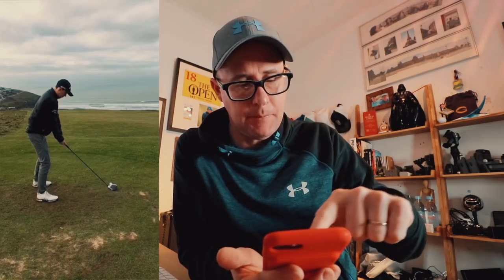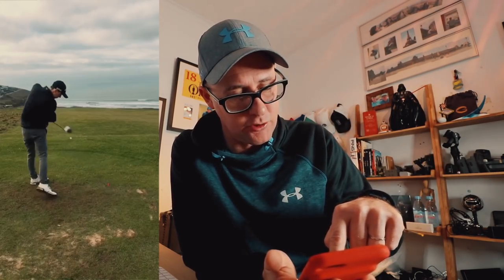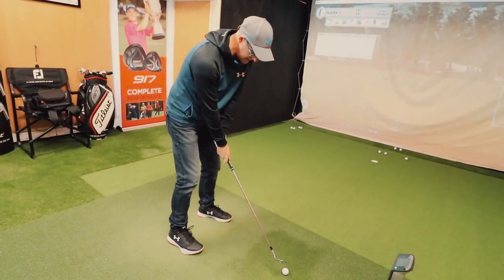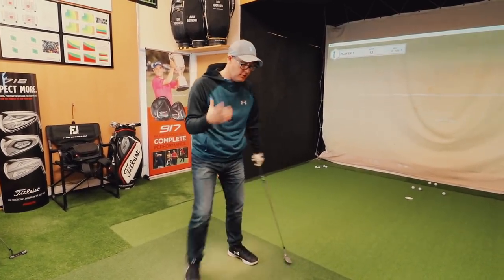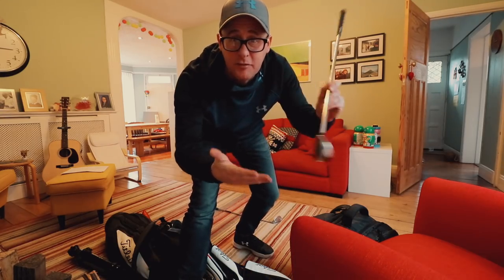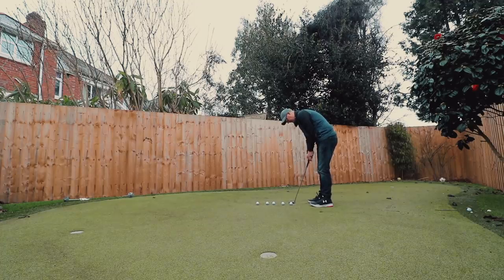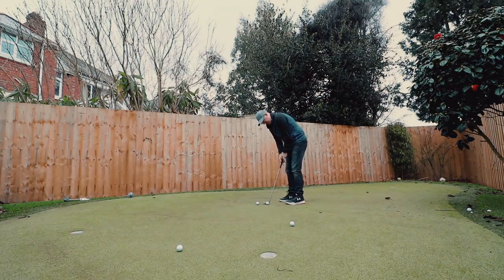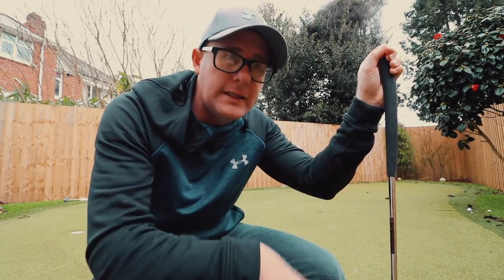HOW TO AIM YOUR GOLF SHOTS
HOW TO AIM YOUR GOLF SHOTS golf tips and lessons with Mark Crossfield. Mark talks about aiming your golf shots and how to best get a hold of your aim in the golf swing. Simple golf video lessons from a professional golfer with years of experience helping golfers from all over the world.  Play your best golf and have fun doing so with Mark's Daily Vlogs. These golf videos are for beginner golfers looking for great useable golf tips and golf instruction while at the same time any level of golfer needs to understand these golf basics to help them play their best golf.